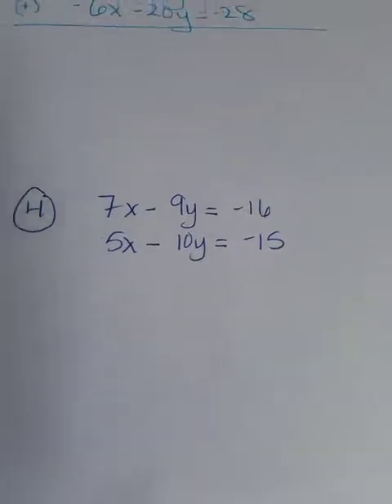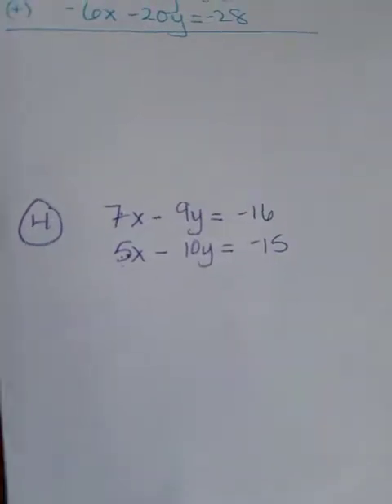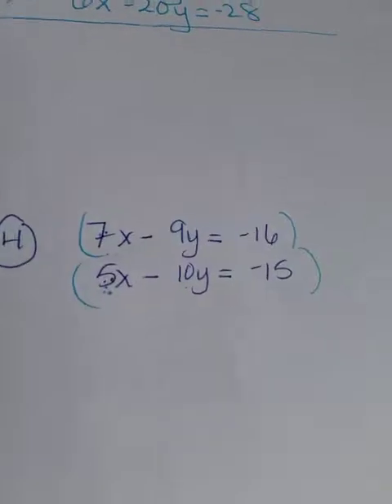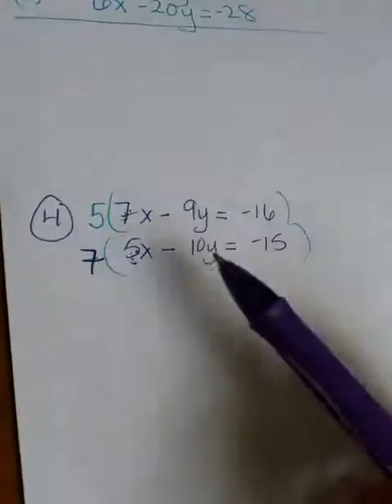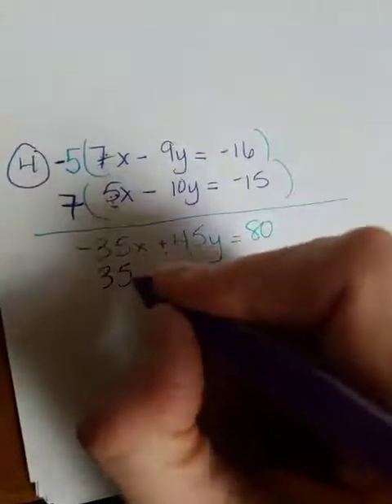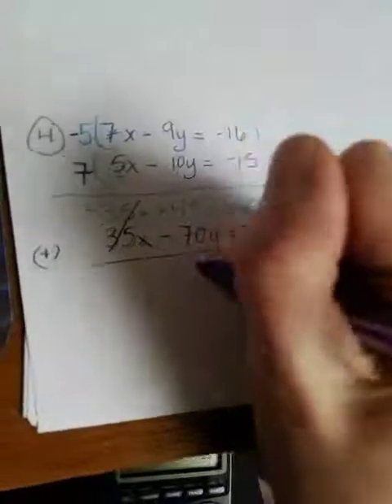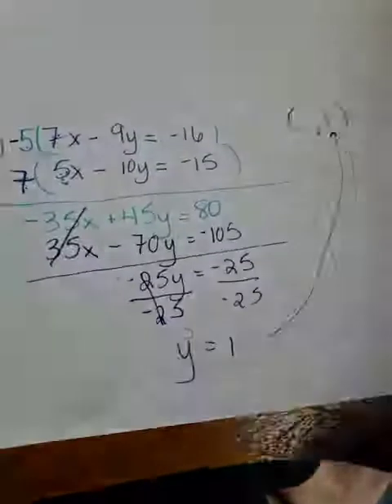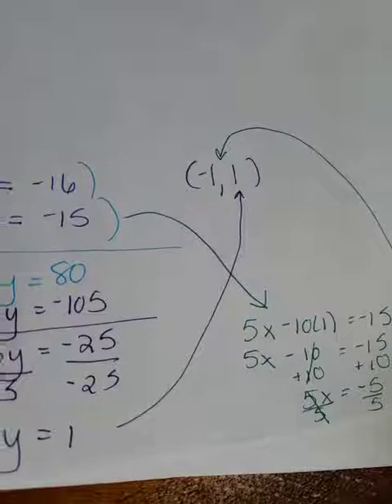A1P2CP Solving system by elimination Ex #4